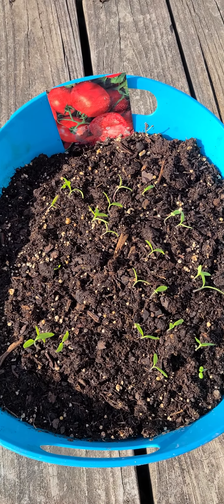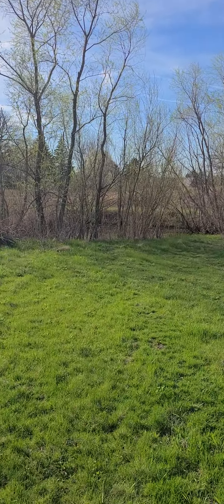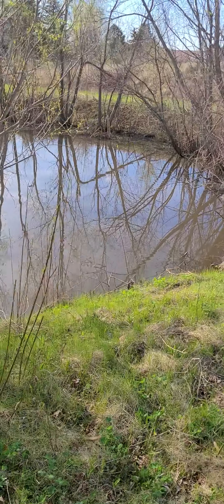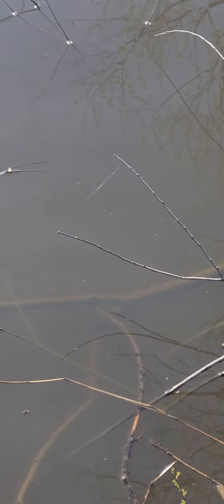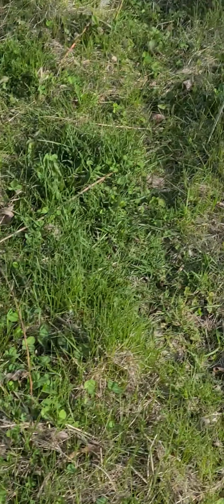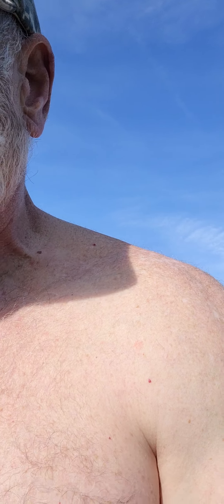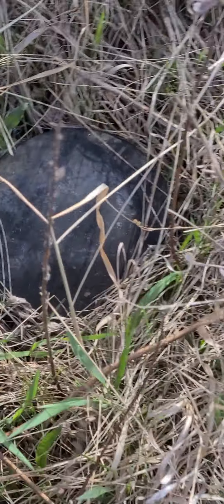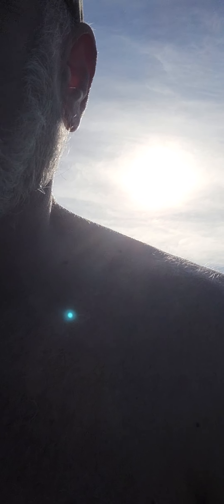New Grates for my Weber Grill, Plants 🪴 doing well, Tadpoles at the Pond at the Farm 🌳 🚜